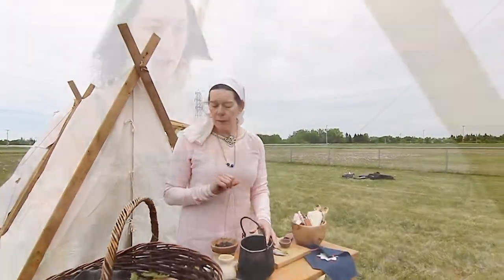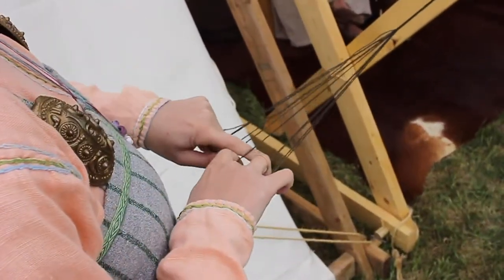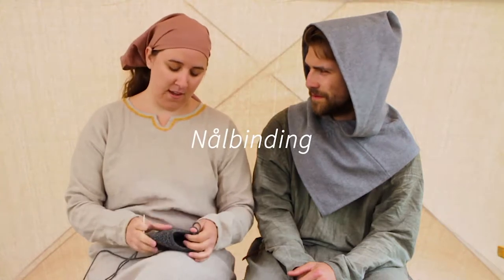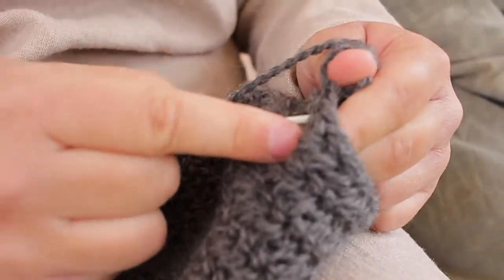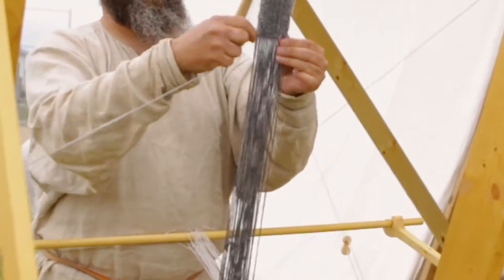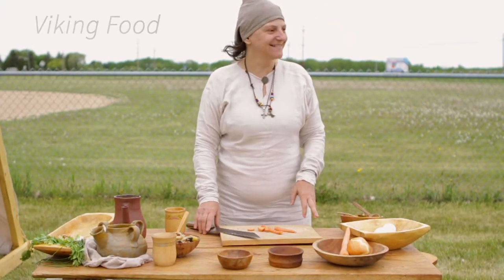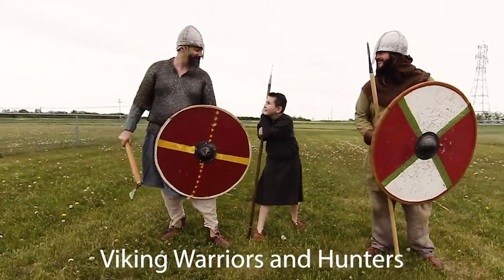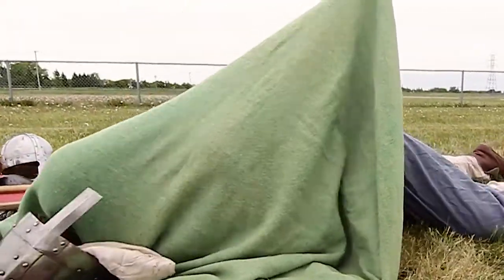Hands of Lugh - An Experience in the Viking Era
Manitoba Highland Gathering (MHG) featuring Hands of Lugh.  Each year they come to the Manitoba Highland Gathering in East Selkirk, bringing Viking Age living history!
Learn a wee bit about Viking life!